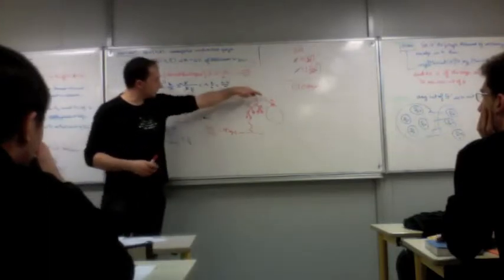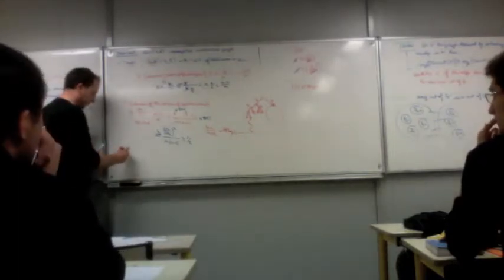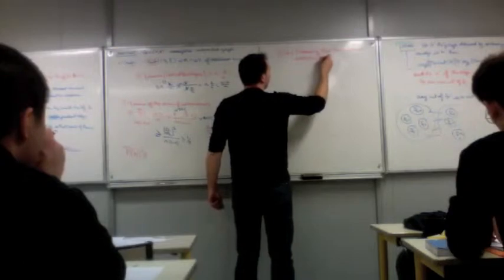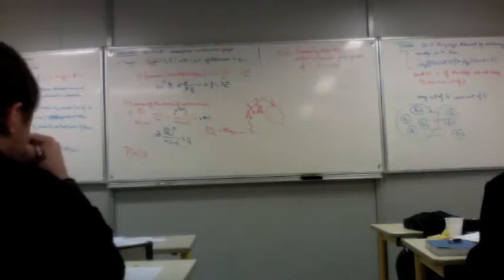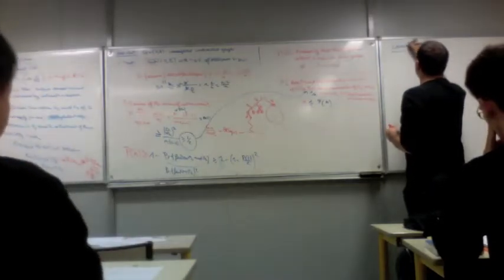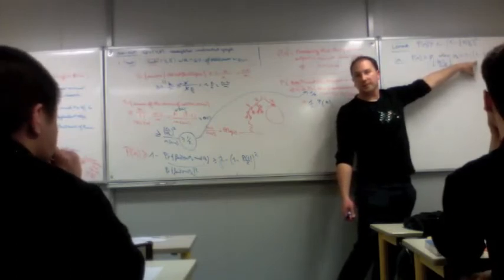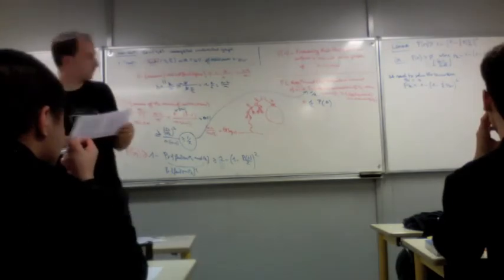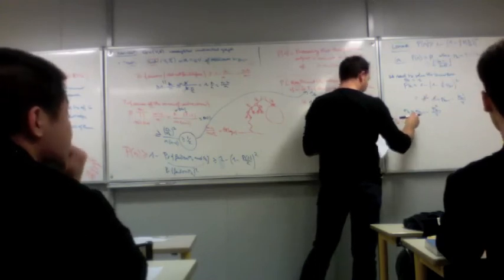[Lecture 1:14/19] The Uses of Randomness in Computer Science